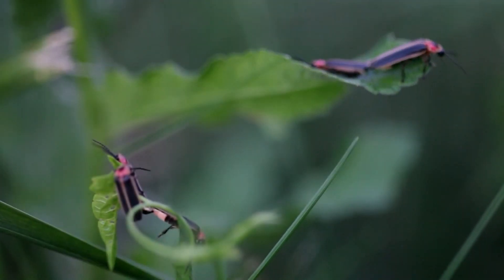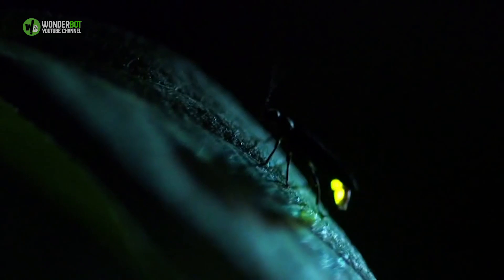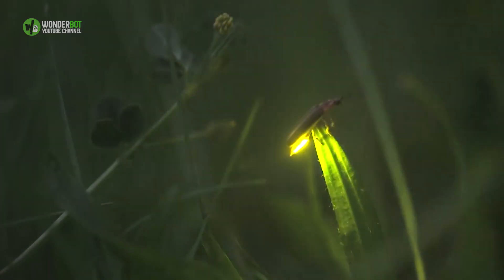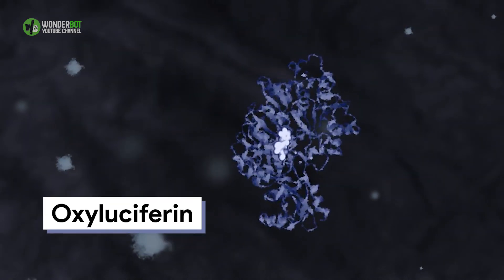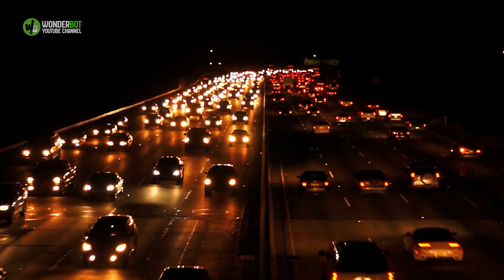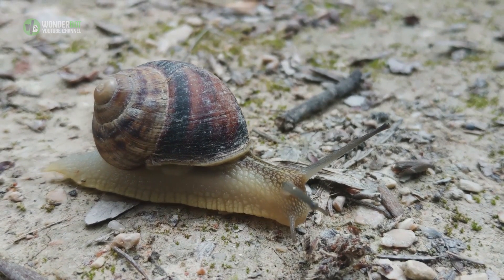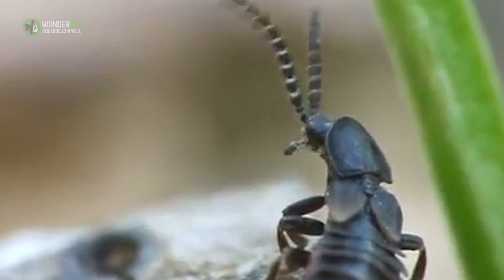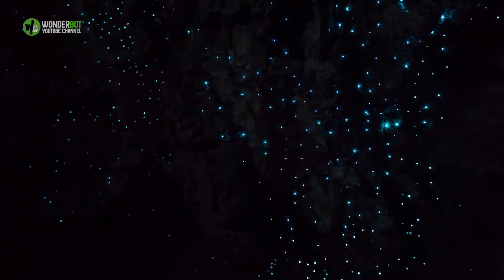How Glow Worms Use Light To Lure Their Prey